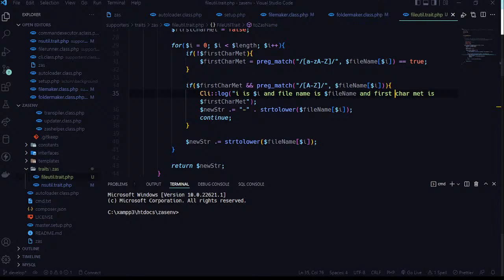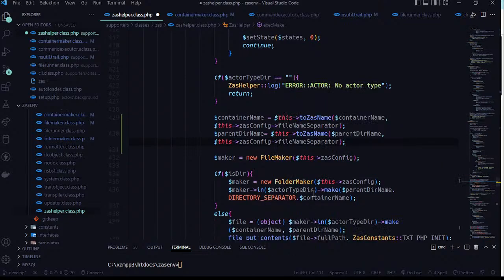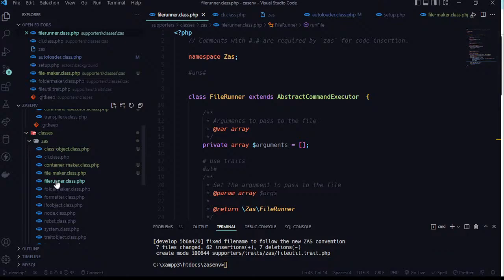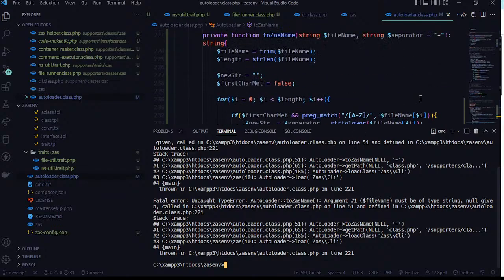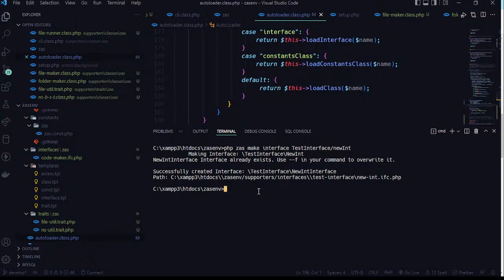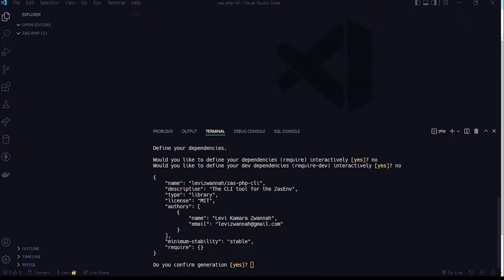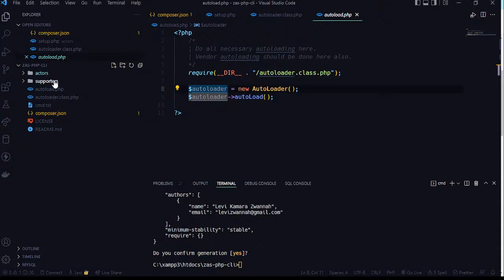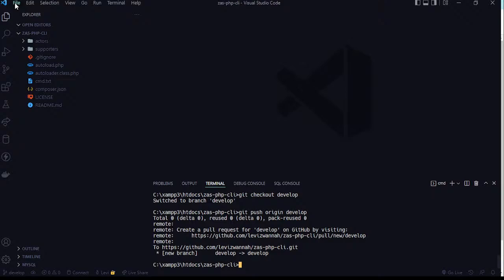CWM: Fixing ZAS PHP CLI (zasenv v1.0.4.2) - let's fix our first problem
Using ZAS to refactor Carata has shown that ZAS naming convention has a problem and needs to be revisited. Now I am going to update it and update zasenv. Also, I will make zasenv a composer package so that it automatically gets updated when there are changes.

Watch and let's do this together so that you can try the tool for yourself and also try to follow the ZAS specification. Or you can watch for fun.

* zasenv means ZAS Environment.
*CWM: Code With Me

You can collaborate and also improve the PHP ZAS CLI.